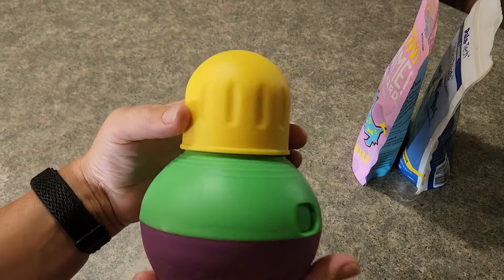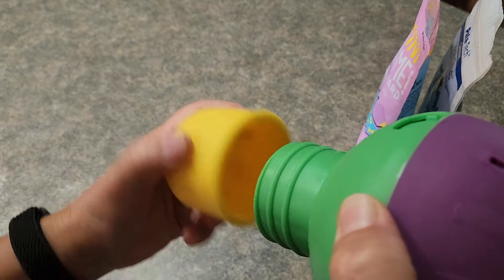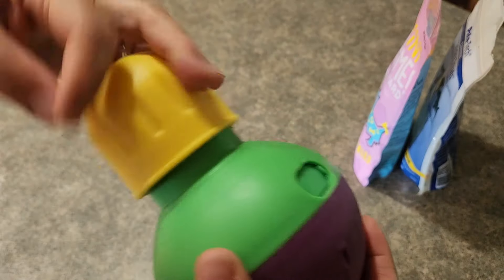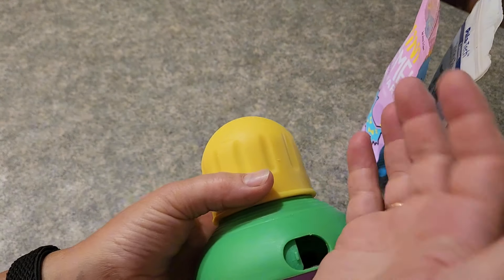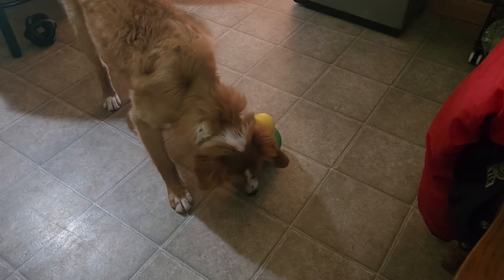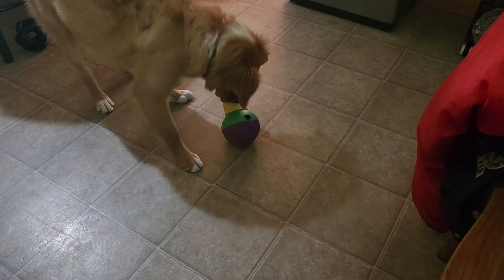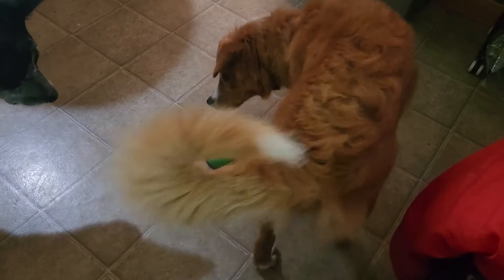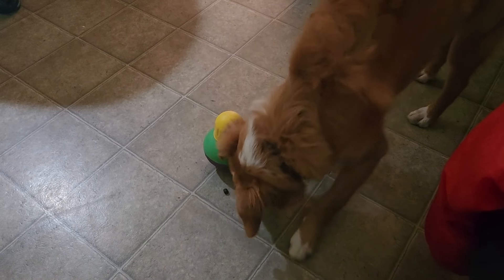Do you have a Bored Puppy | Try This | Treat Dispensing Bob-a-Lot Dog Toy, All Breed Sizes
It is so nice and handy for when I am cooking and she wants food